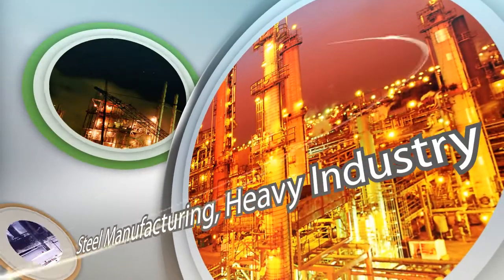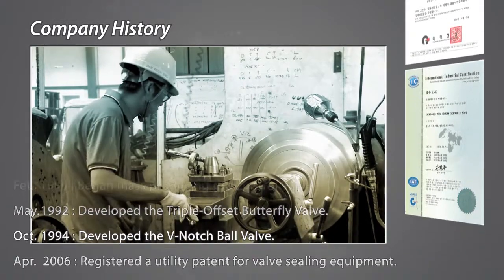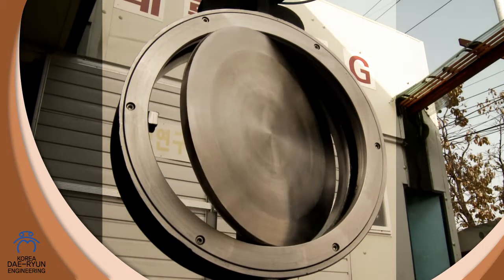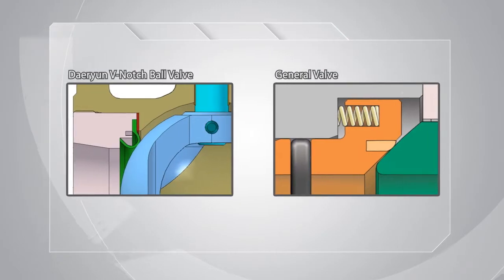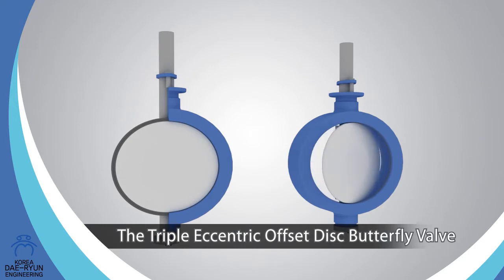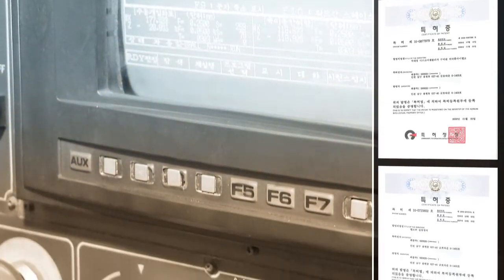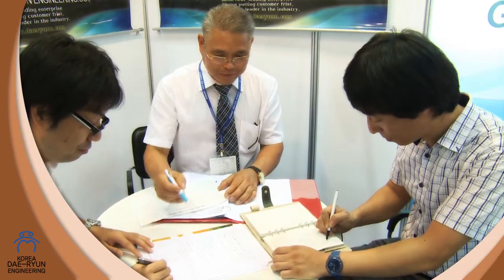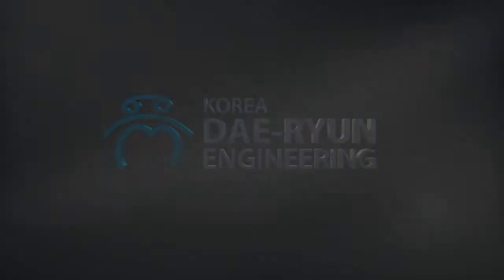daeryun_valve_butterfly_ball_bigvalve_v-notch_밸브_브이노치_버터플라이_대형밸브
V-NOTCH BALL - VALVE
BUTTER FLY - VALVE
KOREA DAERYUN ENG.CO.,